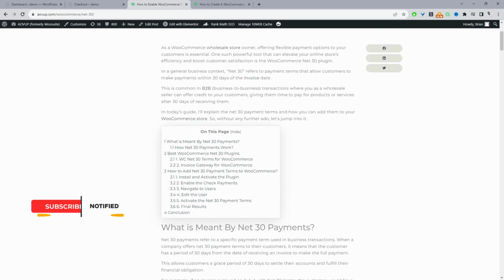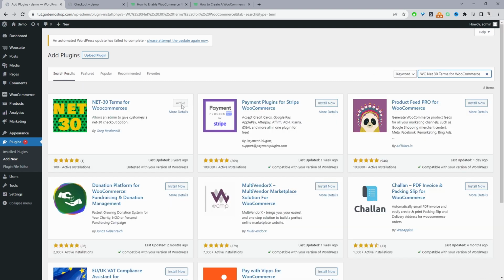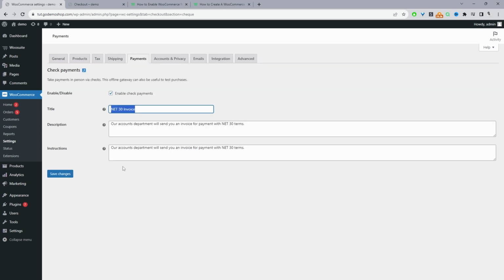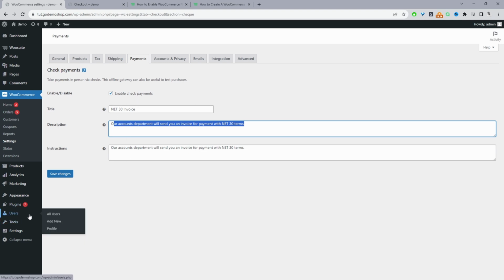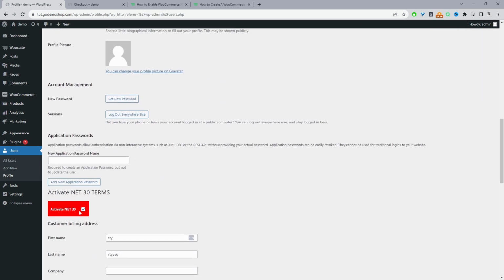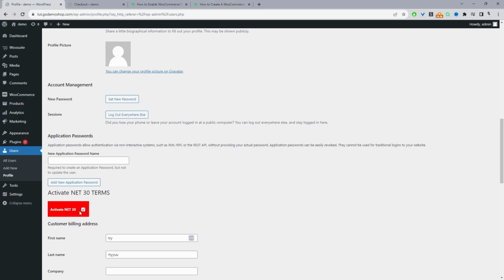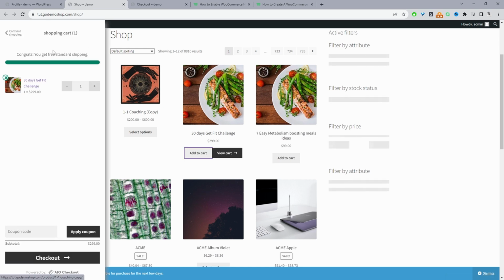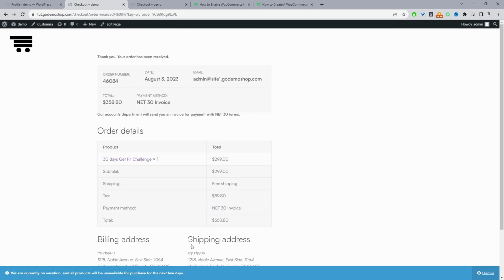WooCommerce Net 30 Payment Terms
In this video, I'll show you how to a net 30 payment term option in WooCommerce.

00:00 Intro
00:37 Install WC Net 30
00:47 Configure Net 30 Payments
01:34 Assign Net 30 to Customers
03:18 Test net 30
03:34 Outro